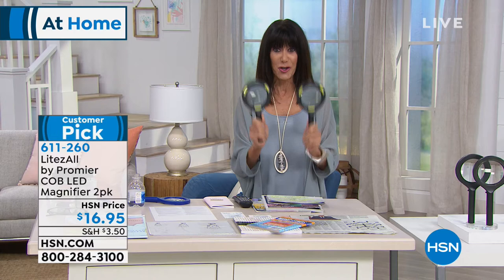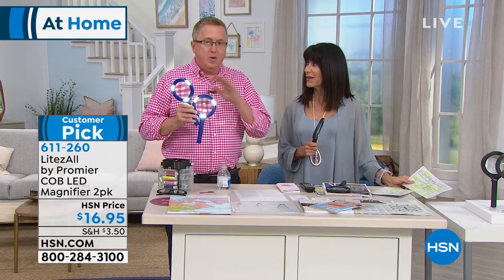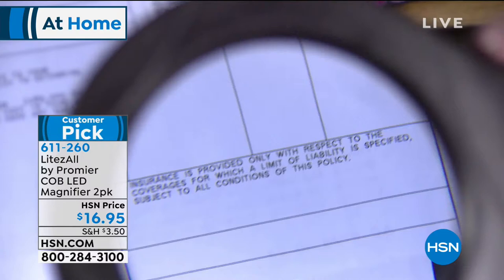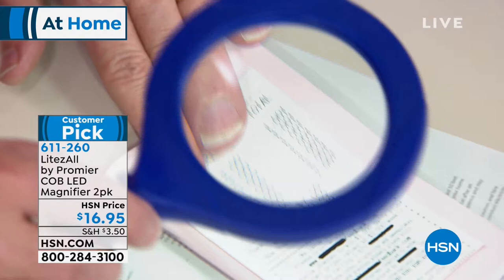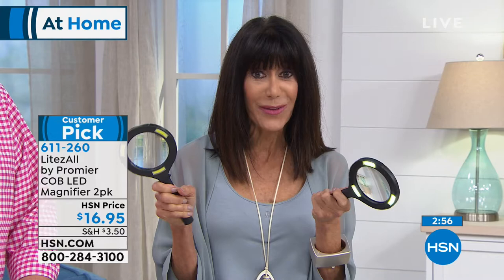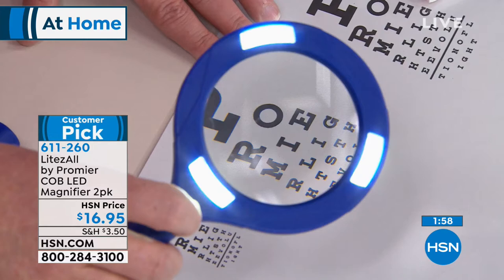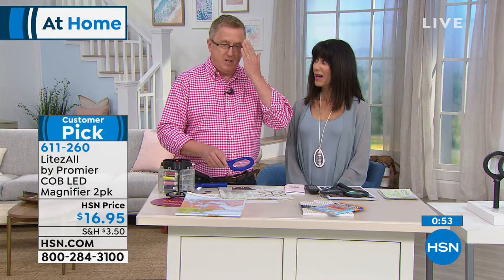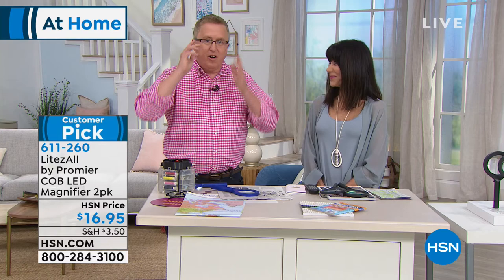LitezAll by Promier COB LED Magnifier 2pack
Straining to read small print on labels and menus gets old. This handy lighted magnifying glass not only makes it easier to read small print, but also illuminates the reading area. With the COB (Chip on Board) LED technology, enjoy bright, even light with the push of a button. Now there's a bright idea.

    2 COB LED lighted magnifier
    4 AA Batteries
    Instructions

    Product is to be used for indoor use only.
    Product should be used and stored in a clean, dry environment.